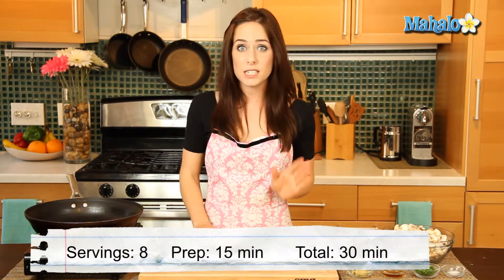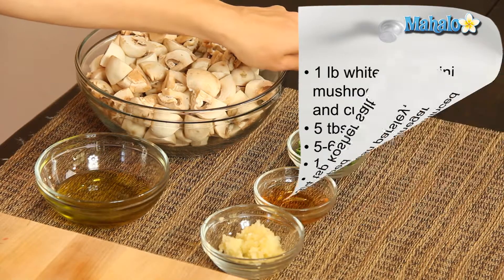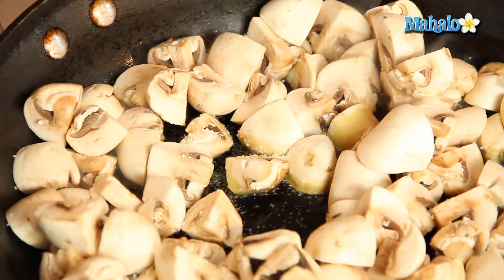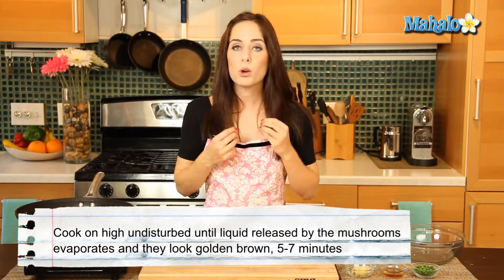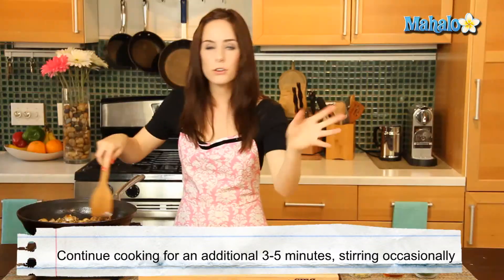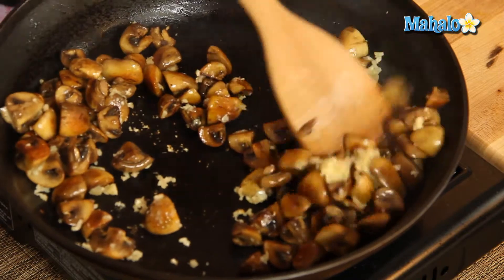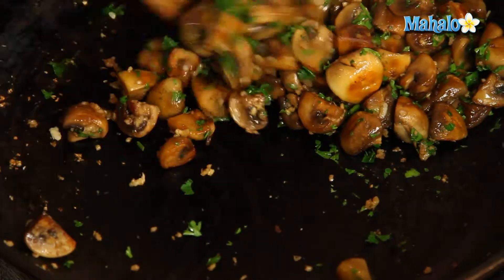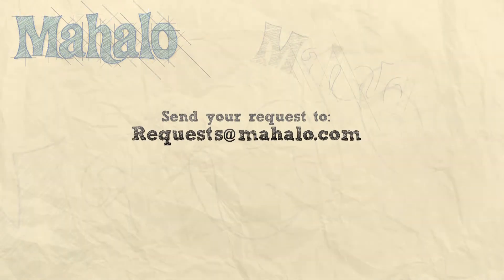How to Make Sauteed Mushrooms with Garlic and Parsley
Miranda Valentine, founder/editor of the popular lifestyle blog, Everything Sounds Better in French, , shows us how to make sauteed mushrooms with garlic and parsley!